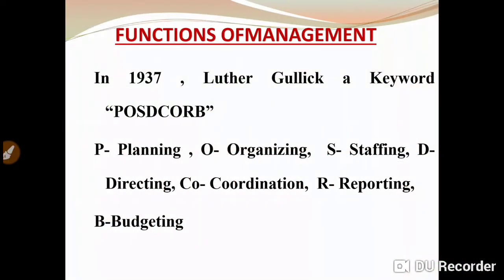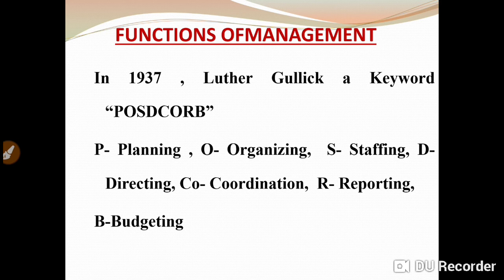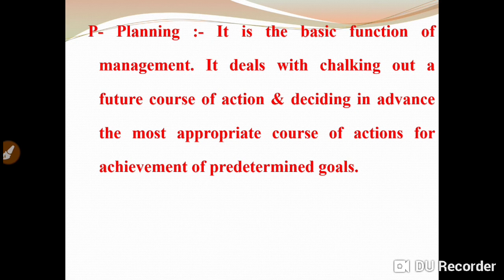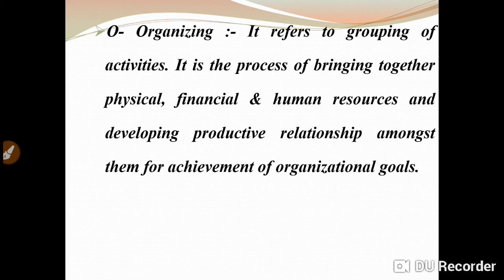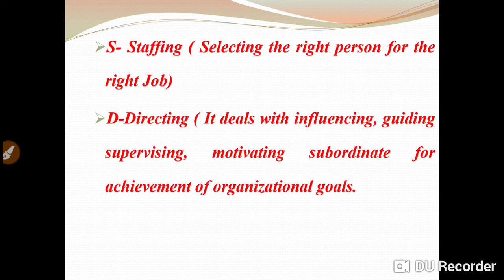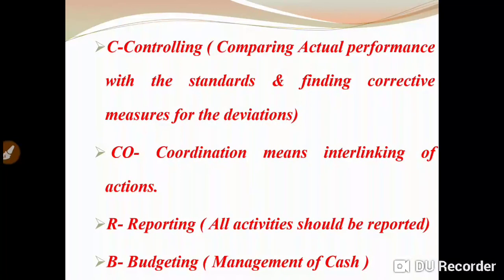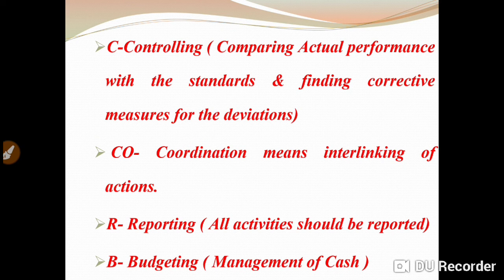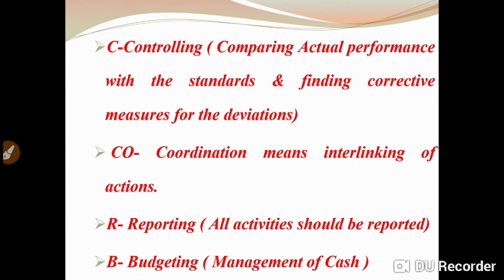4 Functions of Management||14 Principles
Hello Friends this video is on Functions of Management and is helpful to All XII CBSE & Maharashtra board students .It will also help Sybcom students.